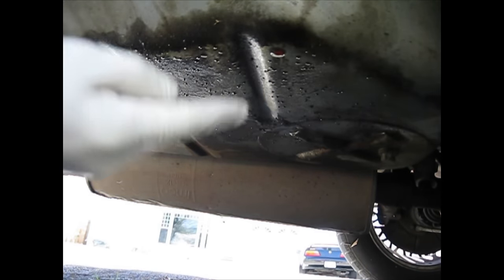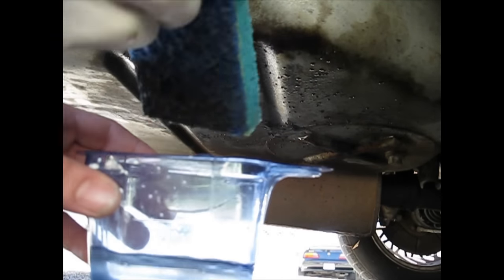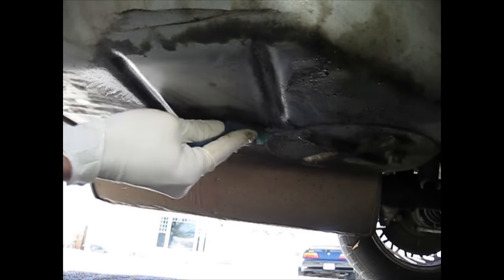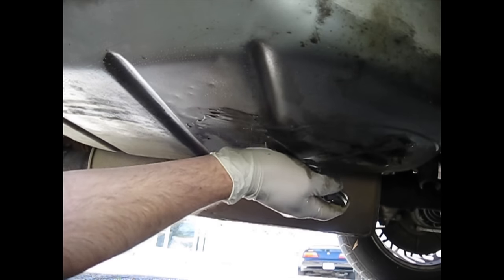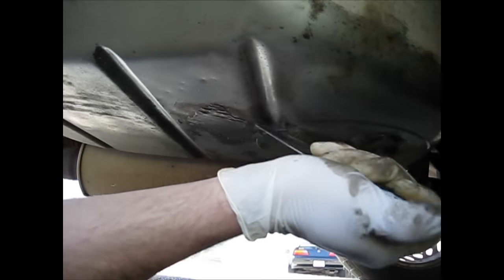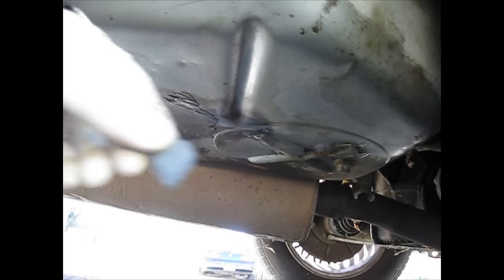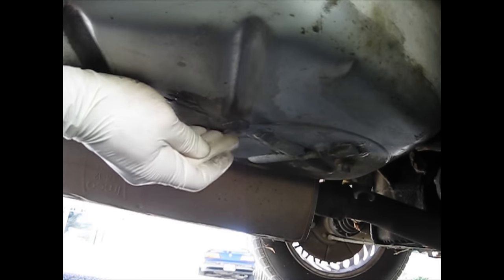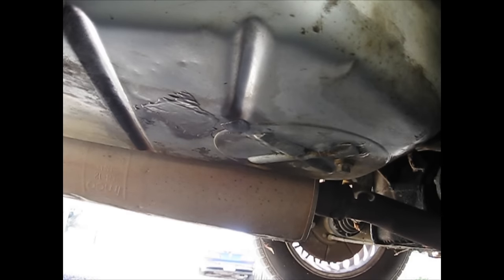How to fix a leaking gas tank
How to clean and fix a leaking gas tank.
Without removeing the gas or tank.